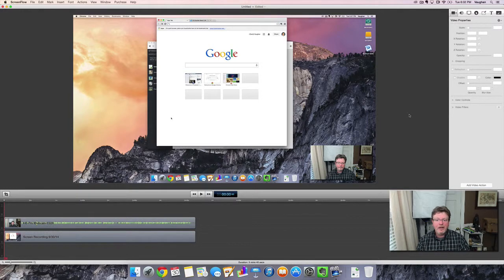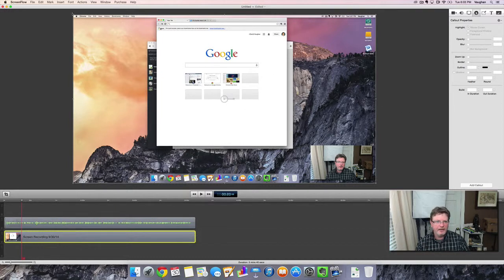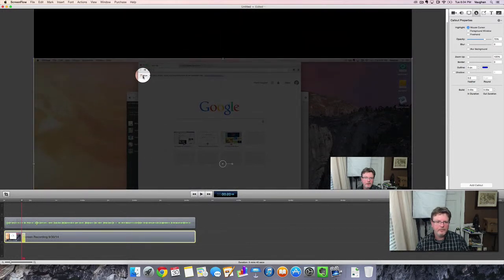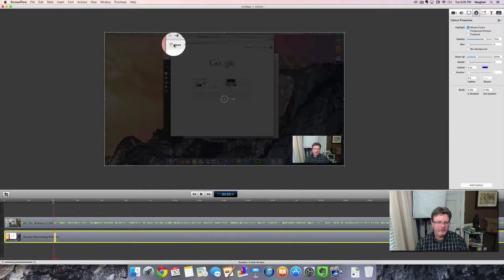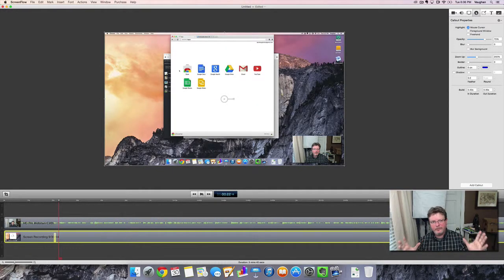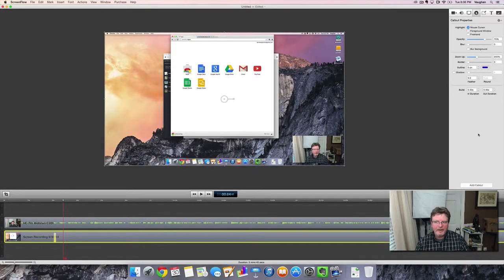How To Use Callout Properties With Screenflow 4.5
Do you use Screenflow for OS X?

Do you make How To or Instructional Videos?

Have you ever captured a screen recording and wanted to show emphasis on a certain area such as a click where the mouse cursor is or detail a certain part of the screen?

In this video I show you how to use the feature callout properties with Screenflow 4.5.

Find out more on how to work less while making more by building better connections using effective communications.

Snap with me on Snapchat: iamdavidvaughan

David Vaughan
3661 Sunset Avenue